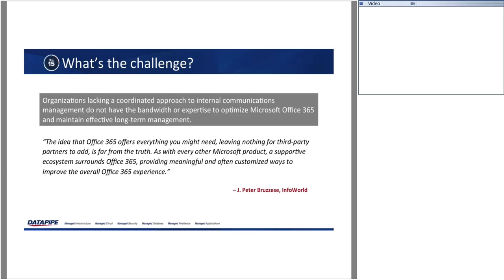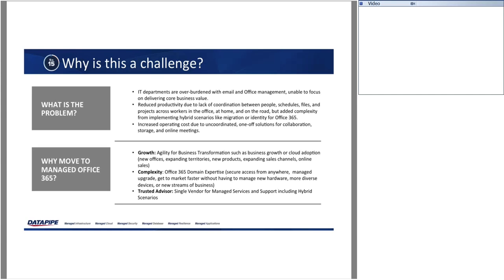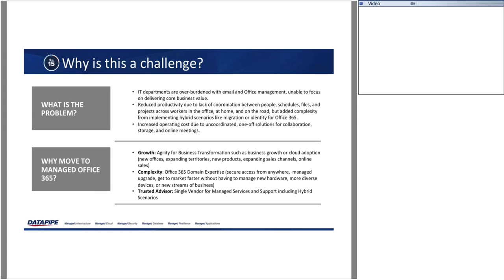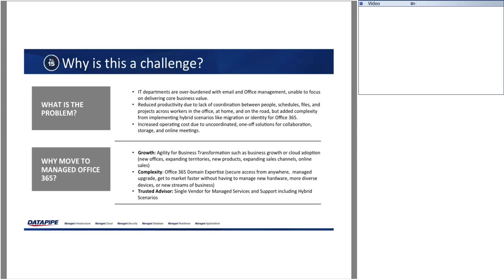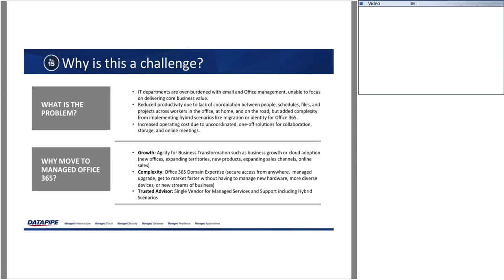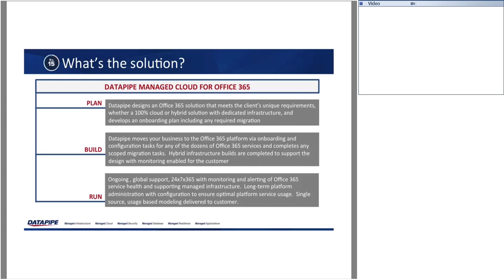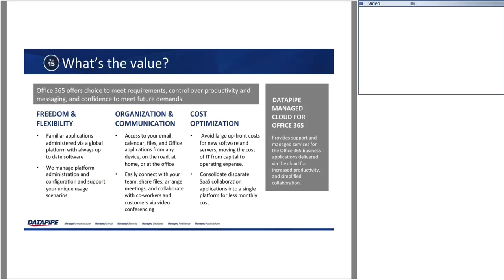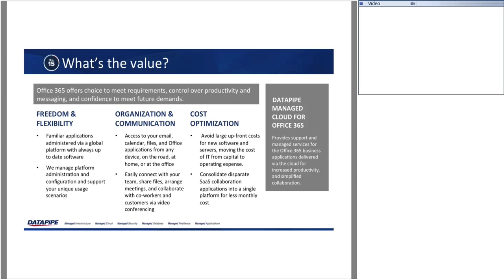Datapipe 5in15 Webinars: Microsoft Office 365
Datapipe Managed Cloud for Office 365 is the latest in our ongoing partnership with Microsoft – in 2015, we were one of the first to announce managed support for Azure.

The latest in our 5in15 webinars focuses on the specific benefits of Datapipe Managed Services for Office 365. You can learn more about the new service and receive your first 60 days free